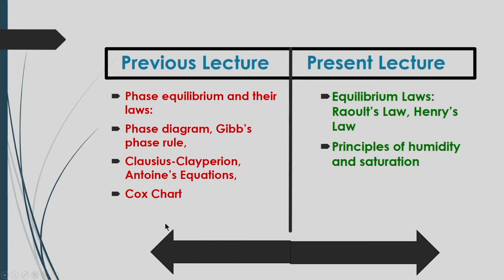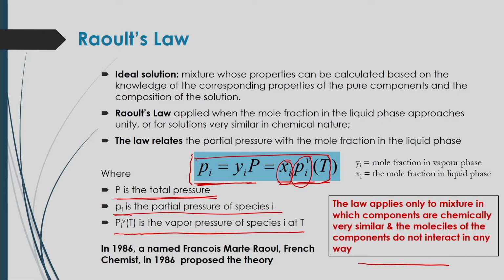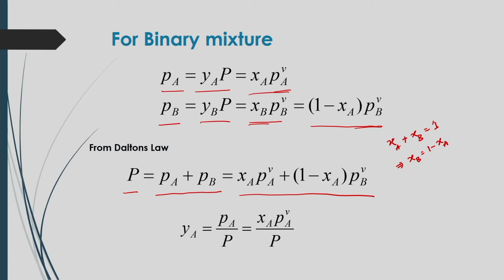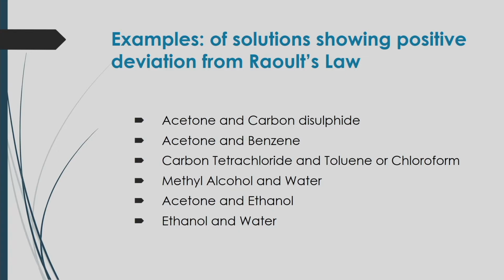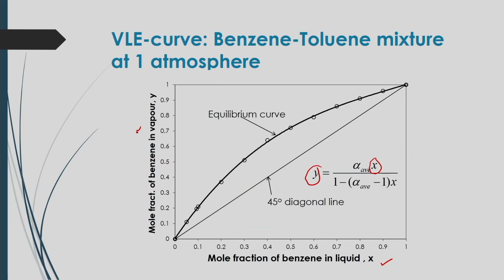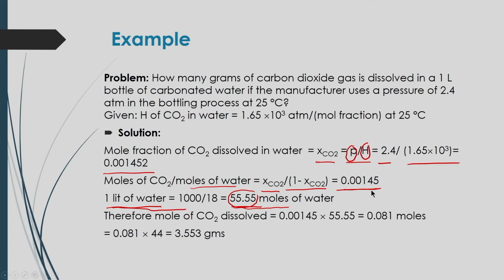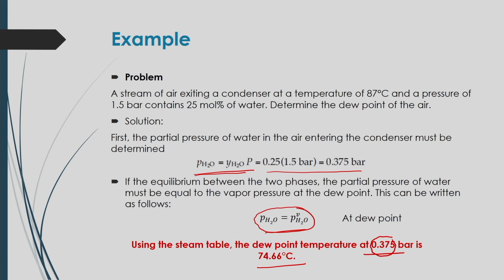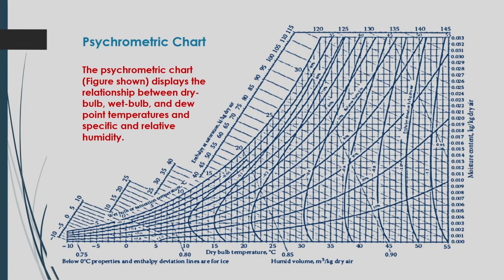Lec 14 : Equilibrium Laws, Humidity and Saturation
Equilibrium Laws, Humidity, Saturation, Rault’s law, Henry’s law

1. The translated content of this course is available in regional languages.

2. Regional language subtitles available for this course
To watch the subtitles in regional language:
1. Click on the lecture under Course Details.
2. Play the video.
3. Now click on the Settings icon and a list of features will display
4. From that select the option Subtitles/CC.
5. Now select the Language from the available languages to read the subtitle in the regional language.